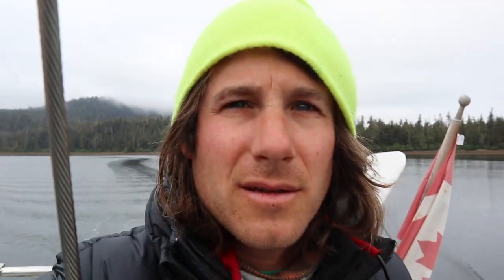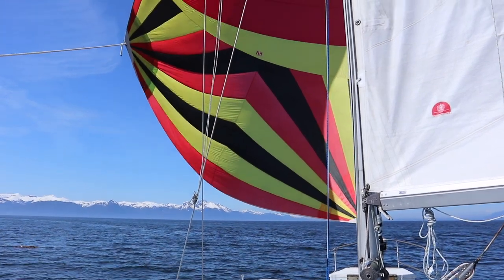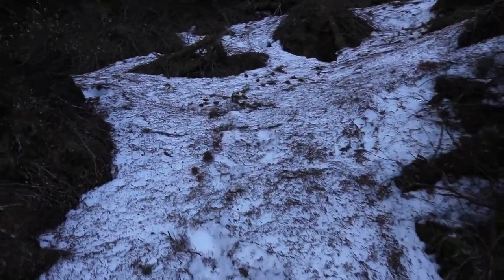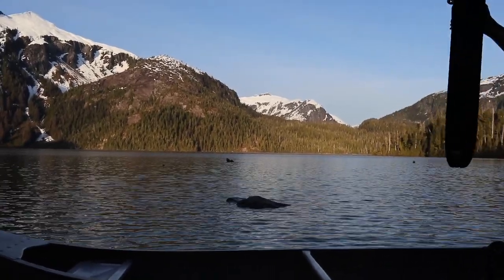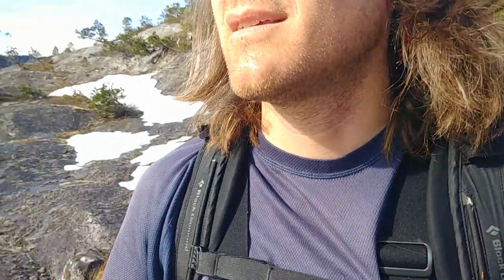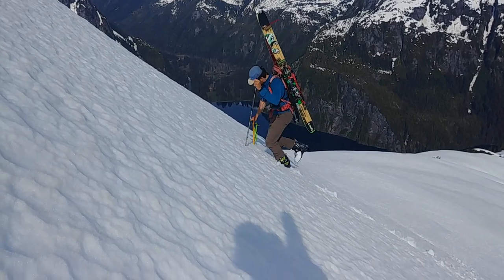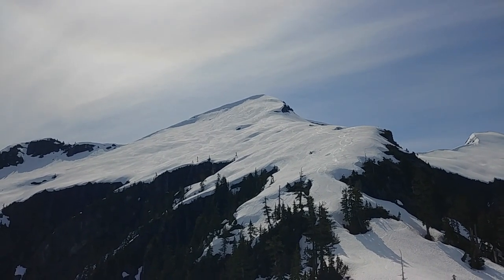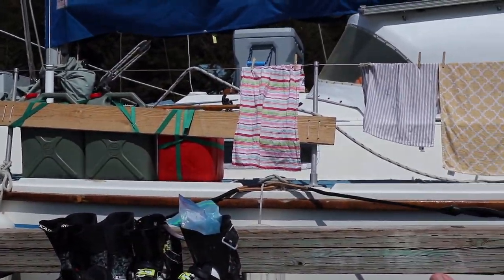Skiing From a Sailboat on The Edge of the Pacific Ocean | Ep. 10 | Sail to Ski in Alaska!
In this episode, we sail up Chatham Strait to the amazing Warmsprings Bay on Baranof Island. Here, we enjoy the hot springs and go backcountry skiing on the mountains above the bay. The snowline was very close to sea level, which allowed easy access to the alpine and some very nice corn snow spring skiing action!

Episode 6: 54 Tacks in 10 Miles! | Sailing the Skinny Channels of the Inside Passage to Alaska